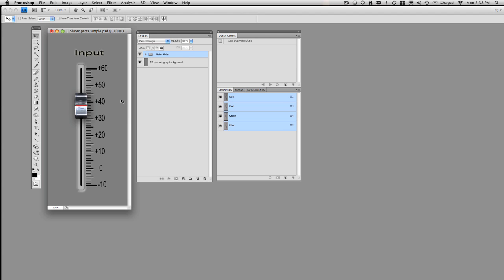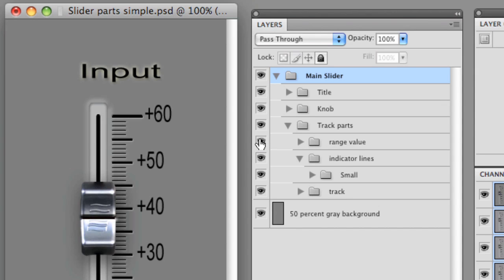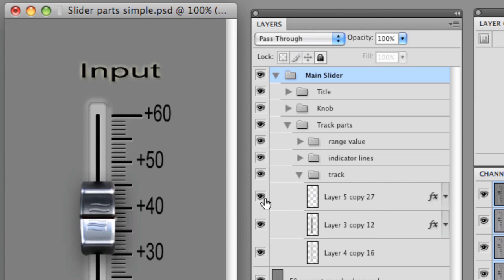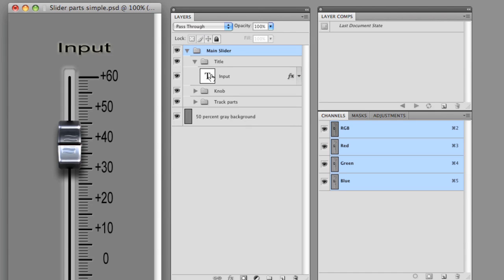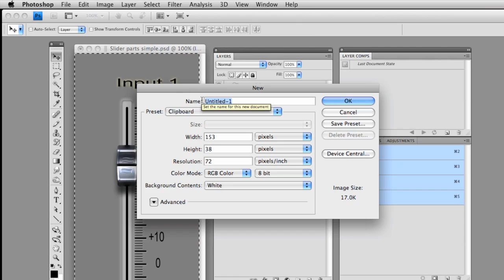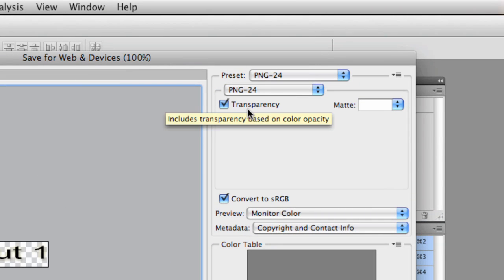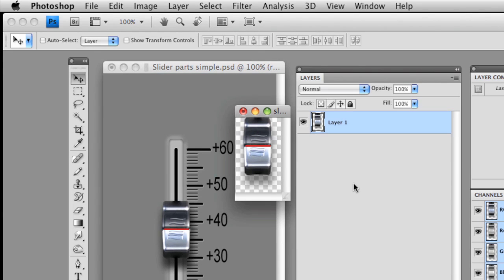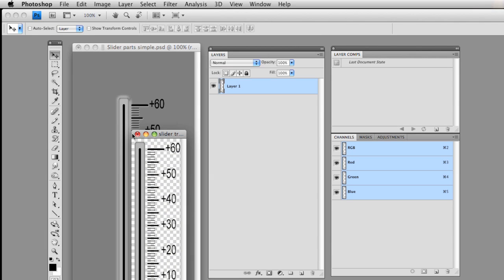#9 iPad Developer's Kit for Lectrosonics Aspen Audio Processors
Instructional Video #9 of 15 for the Lectrosonics Aspen iPad Developer's Kit: Graphics Export. The developer's kit for the Apple iPad allows it to be used as a wireless control interface for the Aspen Series of DSP matrix mixing processors. The developer's kit consists of a library of faders, knobs, meters, and other on-screen objects used for the creation of custom interface designs using Command Fusion's iViewer software. Aspen users with a custom-designed interface on the iPad can update any system parameter wirelessly using the touch screen while receiving real-time feedback as to the system's status.